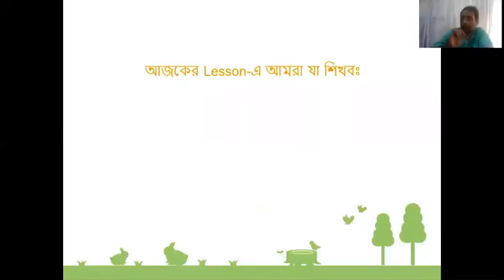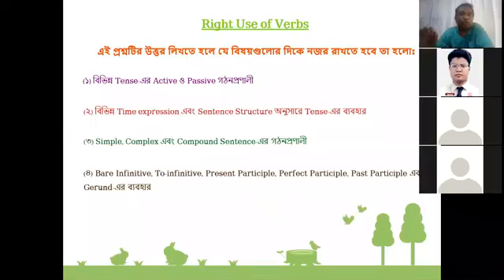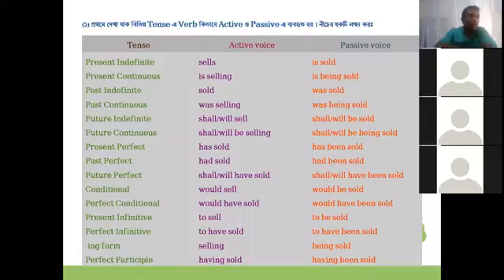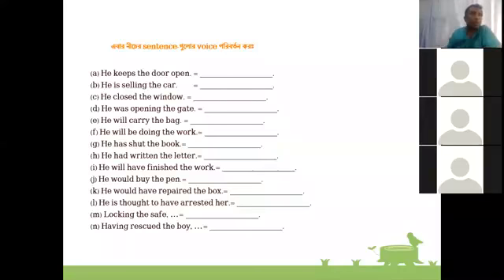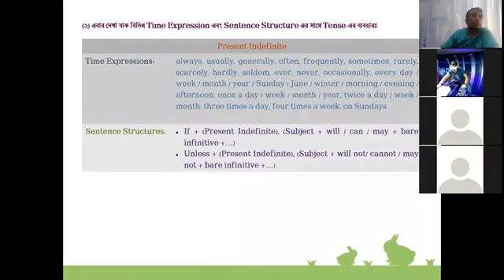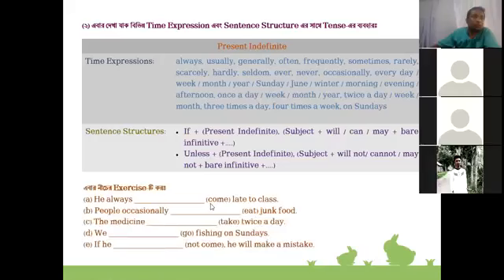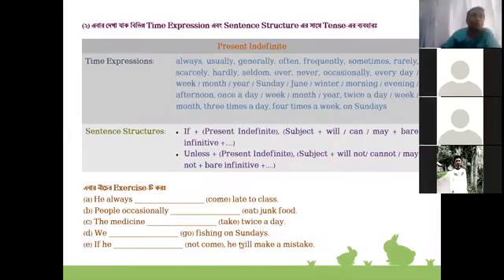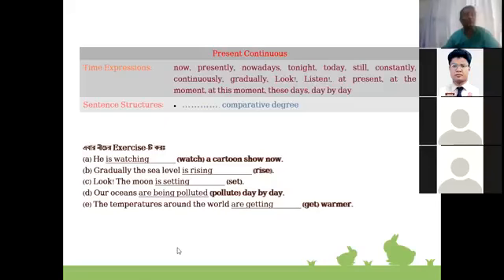Class_11 || English_2nd_Paper || Right_Use_of_Verbs || PG